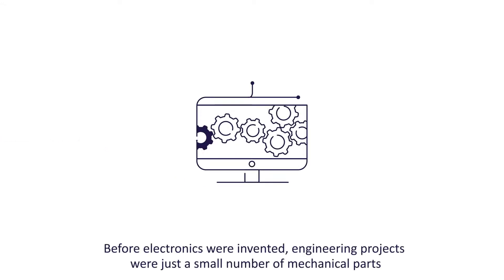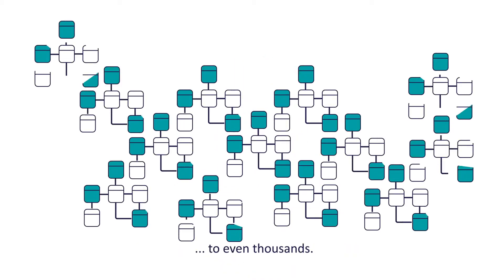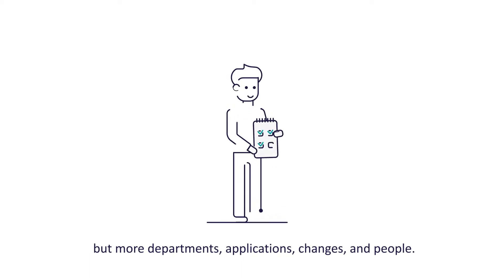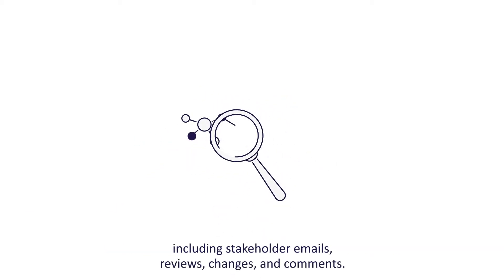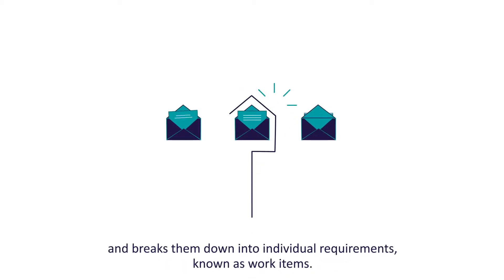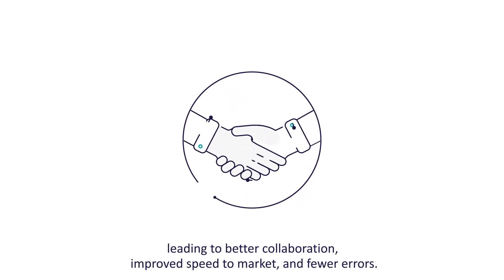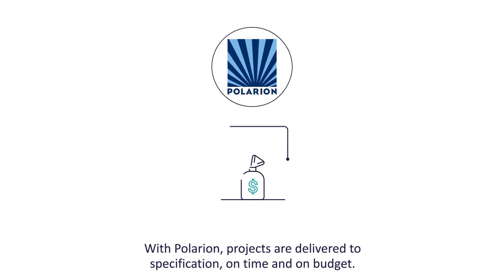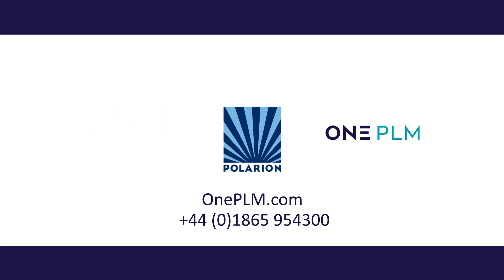Polarion Requirements Management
Siemens Industry Software and Emixa UK bring you Polarion.

Polarion allows you to effectively capture all project requirements information, including stakeholder emails, reviews, changes and comments. This gives users end-to-end traceability and records that can be reused for future designs.

It takes outdated spreadsheets and applications storing project data and breaks them down into individual work items, allowing users to track the status of requirements at any time, leading to better collaboration, improved speed to market and fewer errors.

Watch our short 90 second animation to help you understand the benefits of Polarion requirements management.